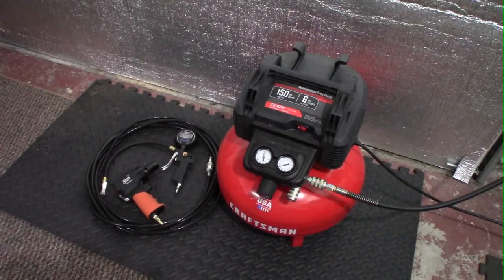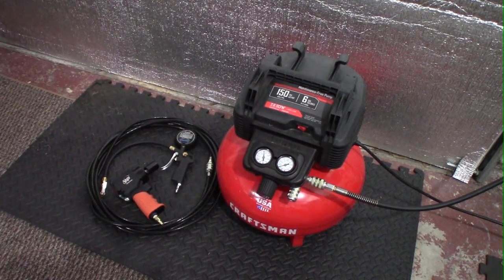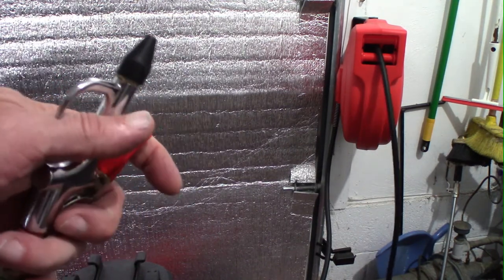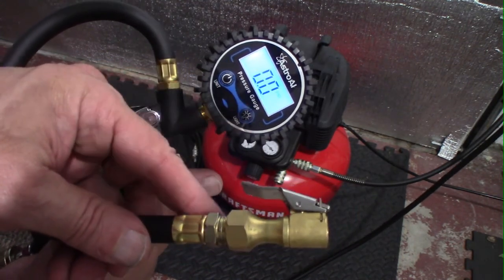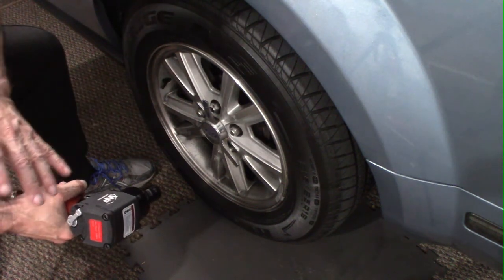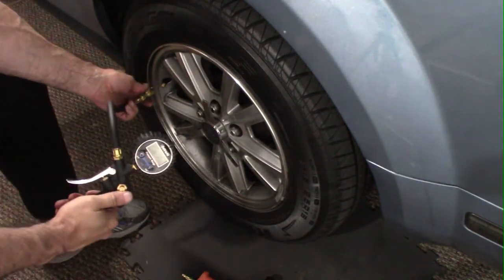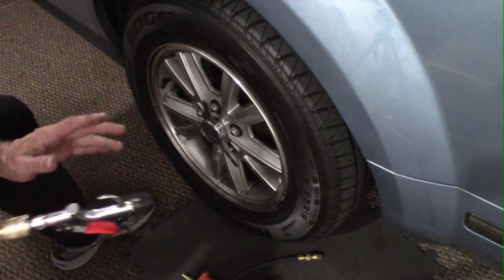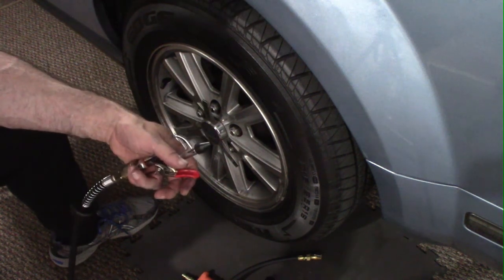A look at the Craftsman pancake air compressor and pneumatic tools for the home mechanics garage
A versatile tool to have in your home garage is the air compressor. For home use the 6 gallon pancake compressor fits the bill nicely at an affordable price. The Craftsman is a nice consumer model. There are actually a number of other brands that look exactly like the Craftsman model.

Some of the tools I used for this review

CRAFTSMAN Air Compressor, 6 gallon, Pancake, Oil-Free with 13 Piece Accessory Kit

AstroAI Digital Tire Inflator with Pressure Gauge, 250 PSI Air Chuck and Compressor Accessories

REELWORKS Air-Hose-Retractable 1/4" Inch

WORKPAD 1/2-Inch Mini Air Impact Wrench

BSG is a site containing videos and blogs that include; mainly my project car, a 2006 Ford Mustang 4.0 convertible. On occasion I will also include devotional style messages, story’s, other how-to’s, reviews and much more.